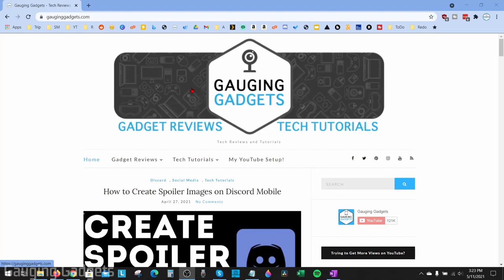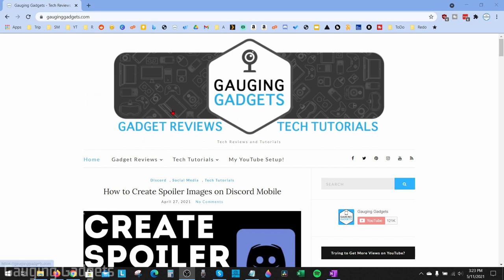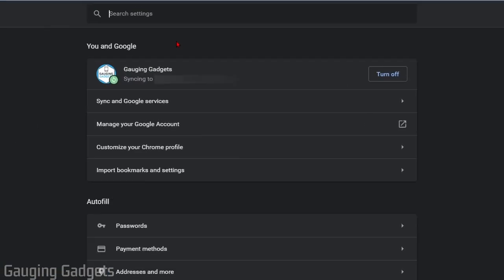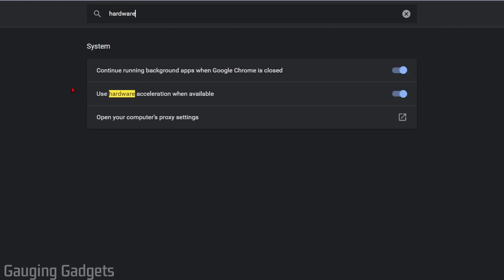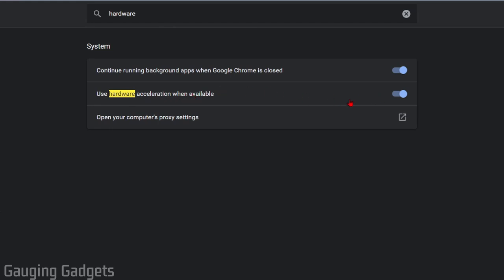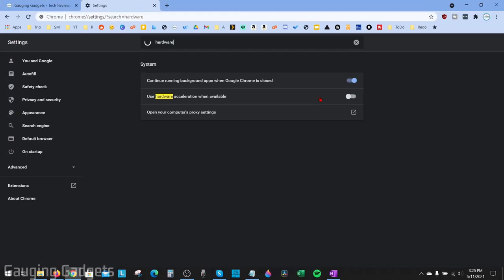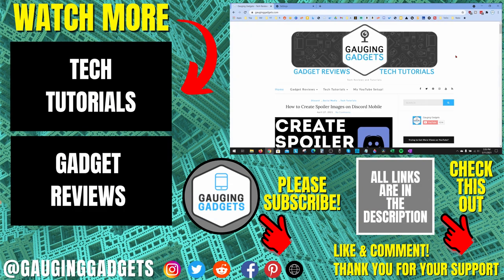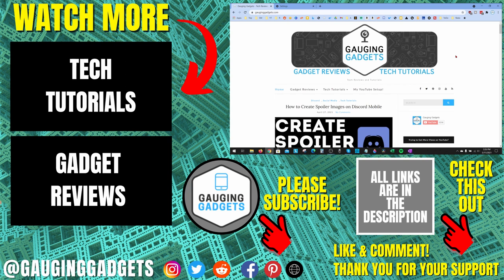Fix Mouse Cursor Disappearing in Google Chrome - 2021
Fix mouse cursor disappearing in Google Chrome? In this tutorial, I show you how to fix your mouse cursor disappearing in the Google Chrome browser. When using Google Chrome if you ever can't find your mouse or it disappears, this easy tutorial will fix that problem.

Follow the steps below to fix mouse cursor disappearing on Google Chrome:
1. Open the Google Chrome browser.
2. Open the Chrome settings by first selecting the 3 dots icon in the top right of Chrome and then selecting Settings in the menu.
3. In the settings, search hardware acceleration.
4. Turn off hardware acceleration. This will then reboot your browser.
5. Reboot your PC.